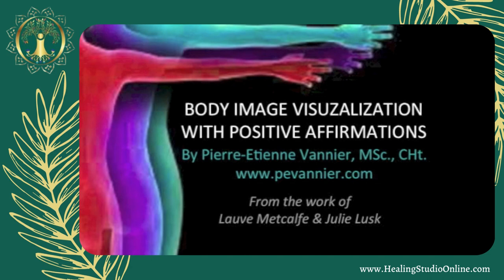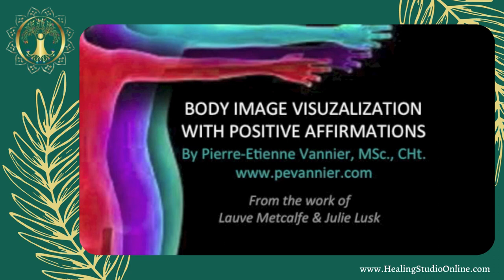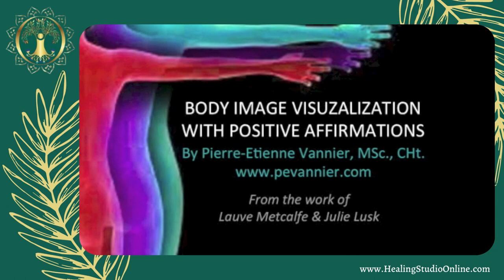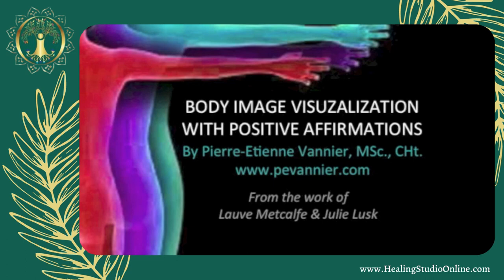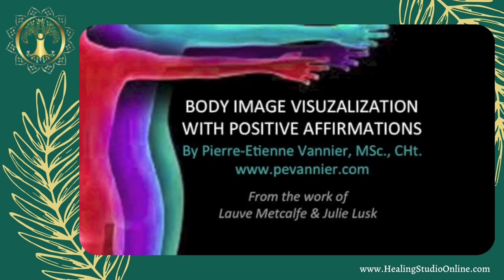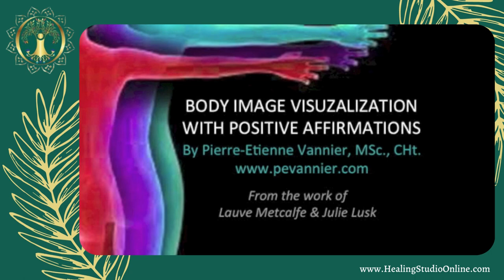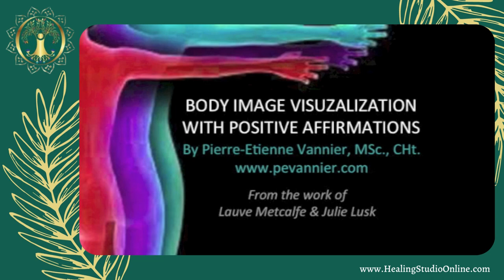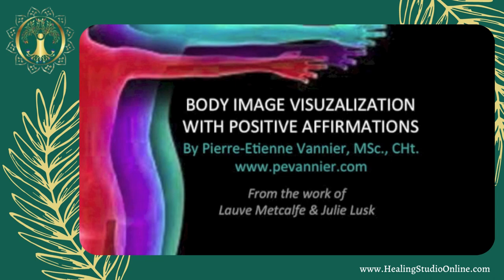Body Image Visualizations with Positive Affirmations: A Guided Meditation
We hope you enjoy this 13-minute guided meditation by Pierre-Etienne Vannier, MSc, CHt., of Body Image Visualizations with Positive Affirmations.

Before you begin, make sure you are in a space where you will not be interrupted, the ringer is off on your phone, and you are comfortable.

Join us at Healing Studio Online for upcoming online community programs.